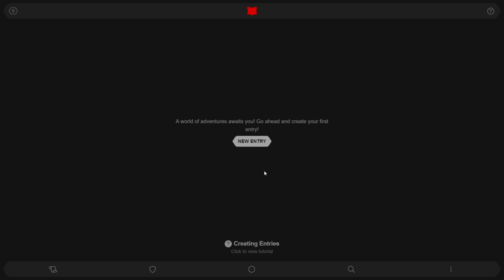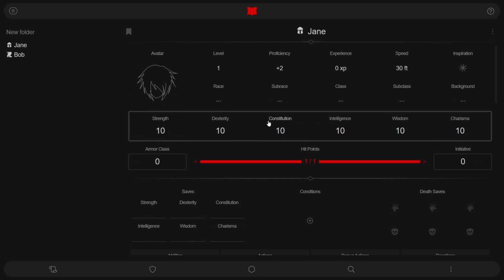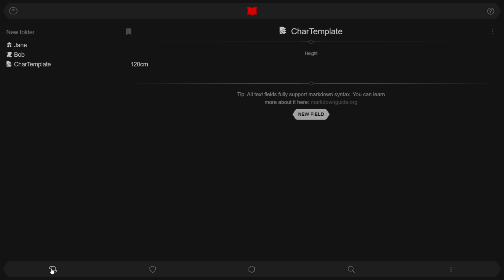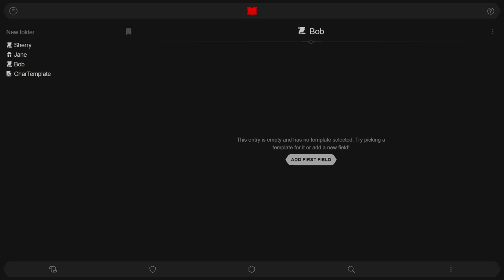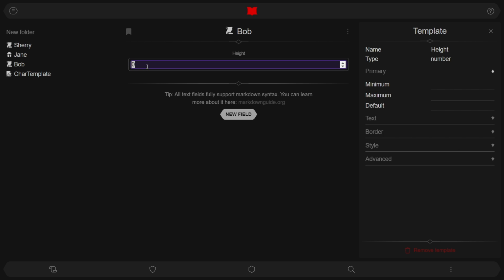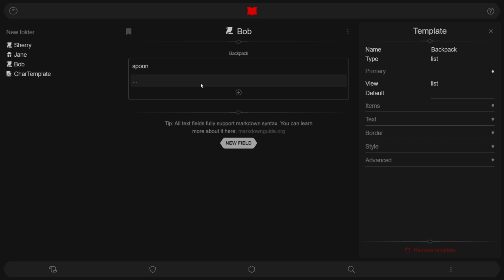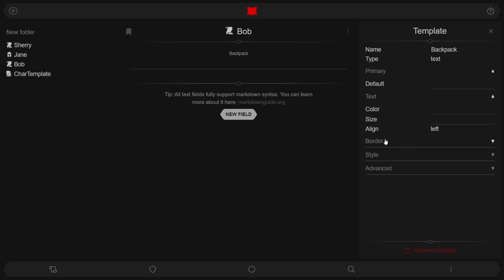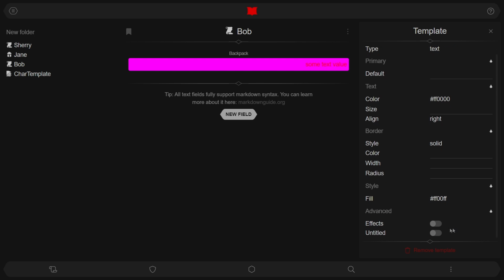Creating Templates in MasterScreen